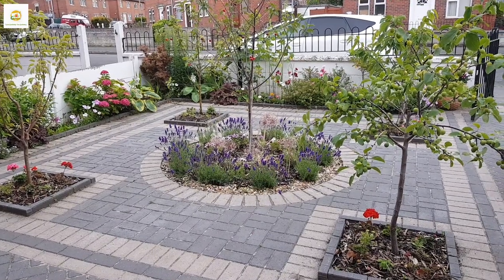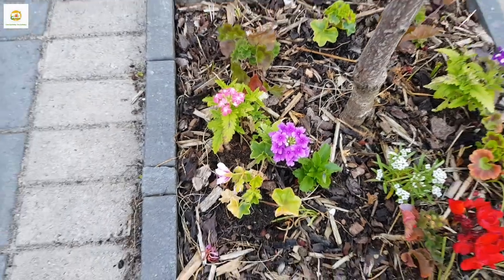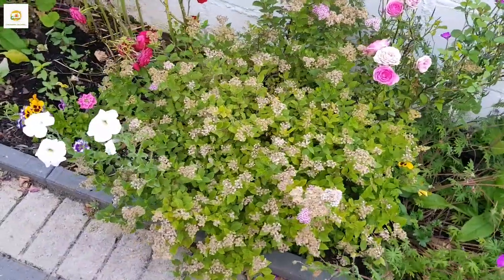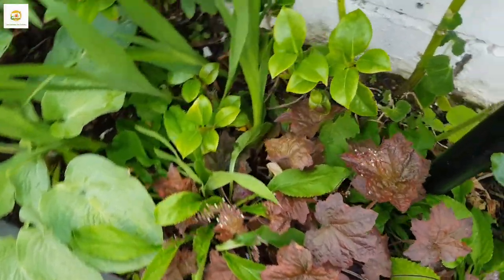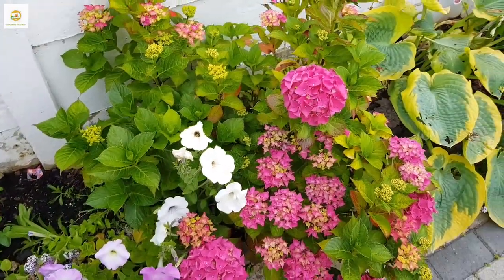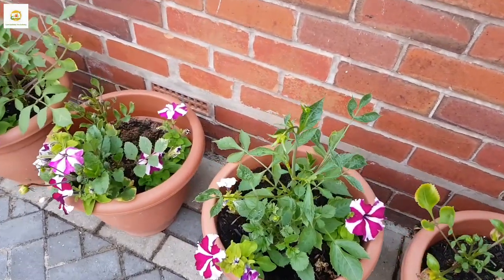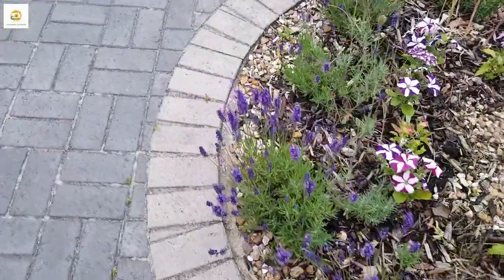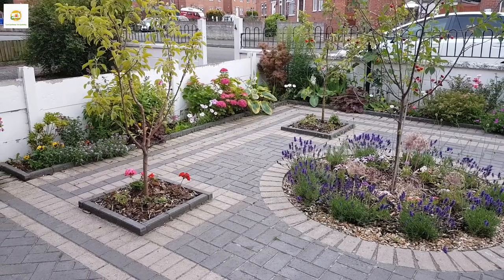Everyone who pass by this Stunning Front yard flower Garden cum mini orchard tour says WOW!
In this video, I am showing around my front yard flower garden cum mini orchard which is bursting with beauty.